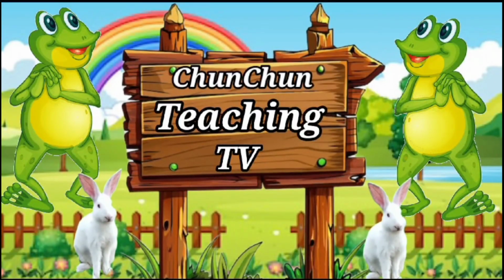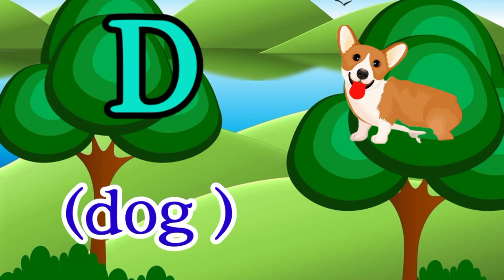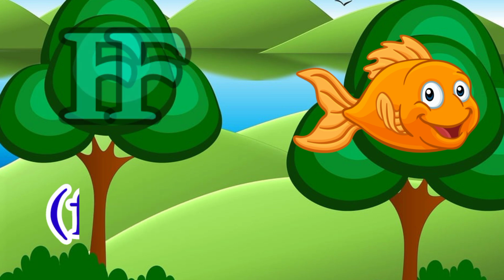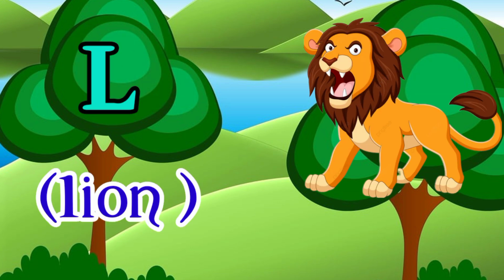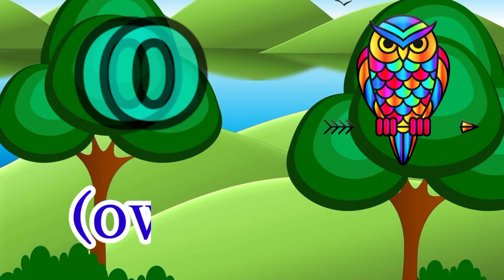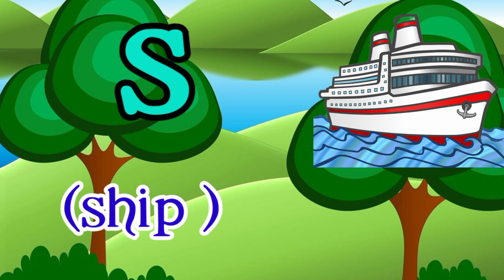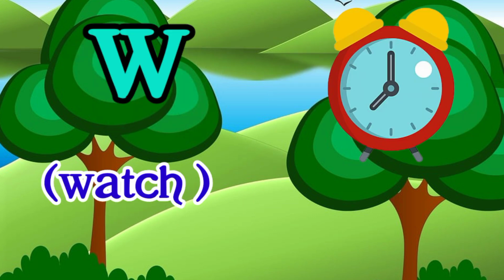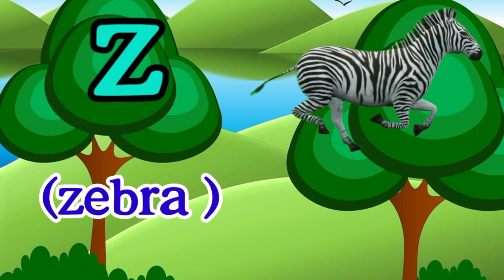अ से अनार, आ से आम, हिंदी वर्णमाला, अआइईउऊ,क से कबूतर,a se anar,aa se aam, हिंदीस्वरब्यंजन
Hindi Varnmala for children
Hindi Varnmala Balgeet
Hindi Varnmala Geet
Hindi Varnmala
Hindi Varnmala Phonics Song
Hindi Phonics Song
Hindi Varnmala Video
Hindi Varnmala a to gya
Hindi Varnmala for Nursery
Hindi nursery rhymes
Nursery rhymes
Learn Hindi Varnmala
हिंदी वर्णमाला गीत
हिंदी वर्णमालागीत
हिंदी वर्णमाला ध्वन्यात्मक गीत
हिंदी वर्णमाला का उच्चारण
बच्चों के लिए हिंदी वर्णमाला
हिंदी स्वरब्यंजन
हिंदी बालगीत
बालगीत
हिंदी व्यजन चार्ट
हिन्दी स्वरब्यंजन चार्ट
हिन्दी वर्णमाला अ से ज्ञ तक
हिन्दी शब्द बच्चे को कैसे सिखाएं
हिन्दी वर्णमाला बच्चों को कैसे सिखाएं
हिंदी अक्षर सीखें
हिंदी अक्षर सीखें अ से ज्ञ तक
अ से ज्ञ तक
अ से ज्ञ तक वर्णमाला
क ख ग घ ड़
Birds tiching TV
hindi varnmala geet
hindi varnmala
varnmala ka se kabutar
hindi Ka Se Kabutar
हिंदी वर्णमाला गीत
हिंदी वर्णमाला